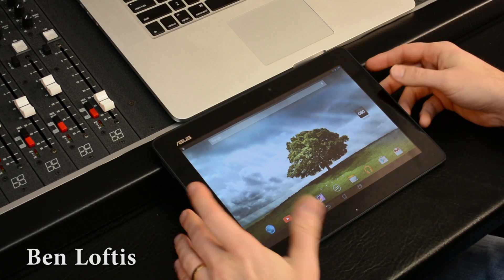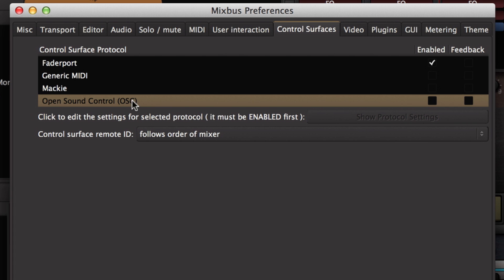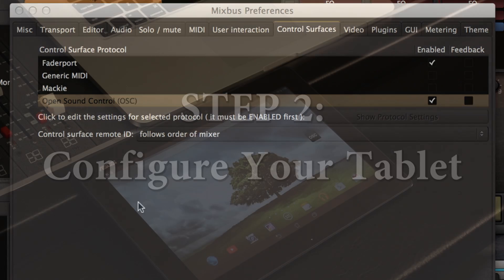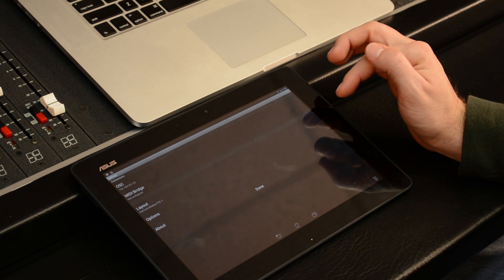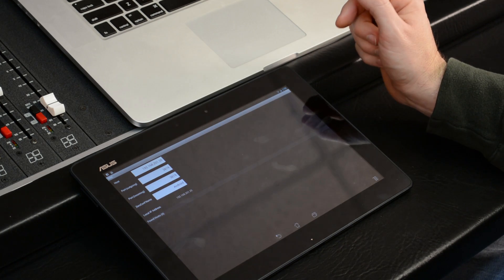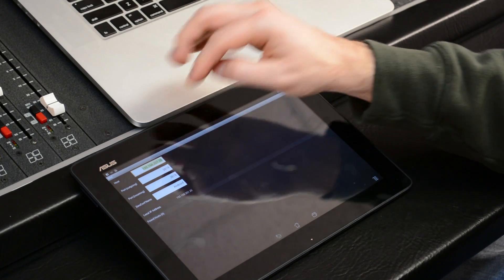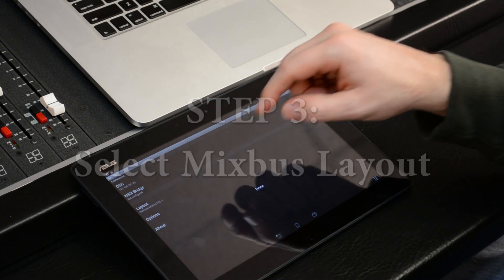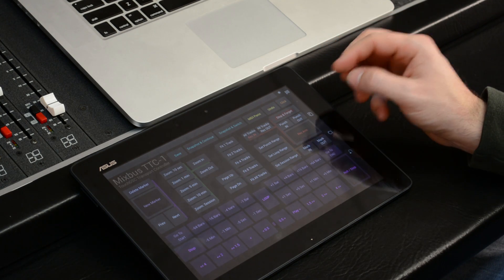TouchOSC setup in Mixbus (v3,4)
This "User's Manual Video" shows how to configure Mixbus so that it can be controlled from a tablet or phone using TouchOSC